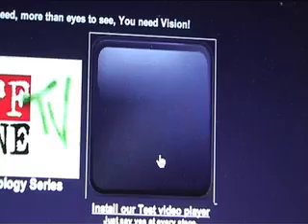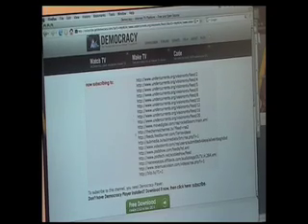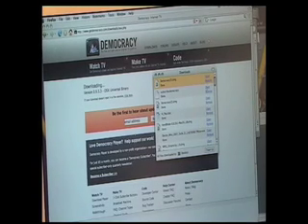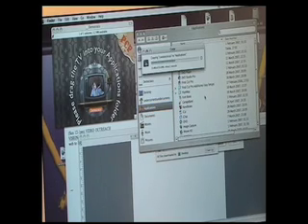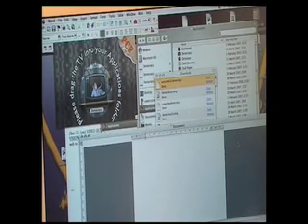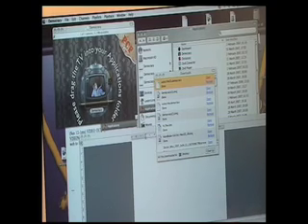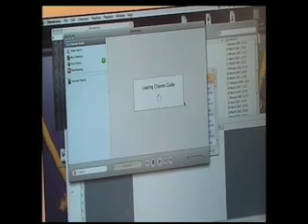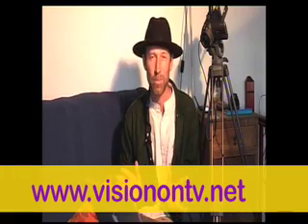Vision On TV for MAC users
How to install a media revolution onto your MAC.
Welcome to Vision On TV- the media just got better.